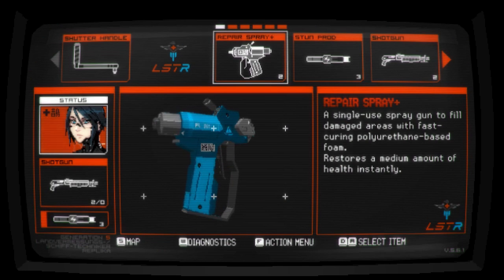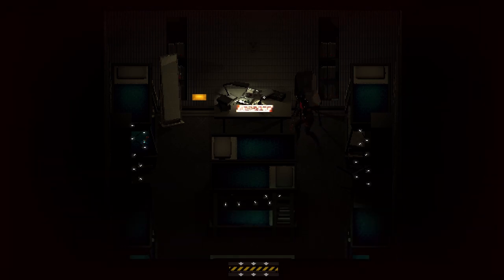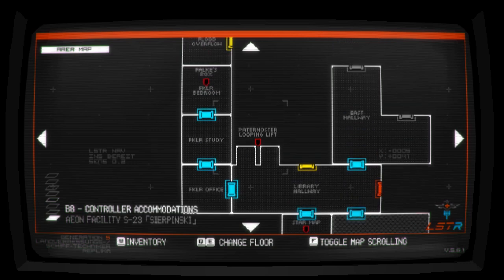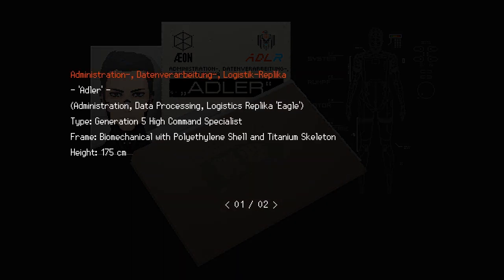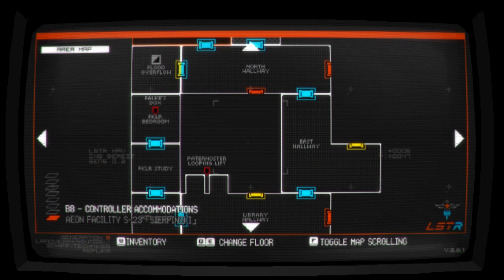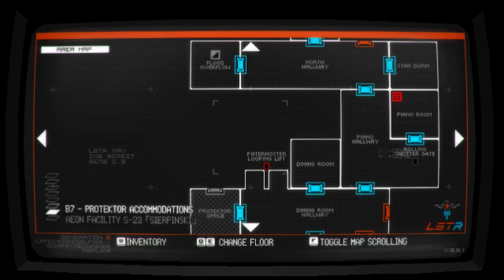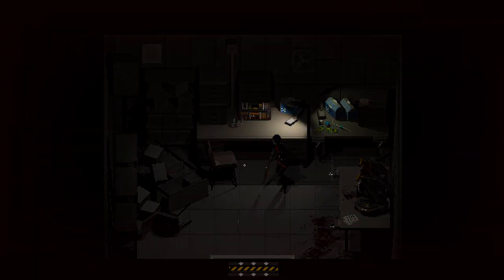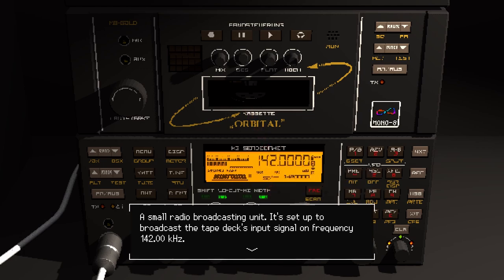SIGNALIS Ep 8 [Full Commentary]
More of floors 5-8 and finding a light source for the dark rooms.